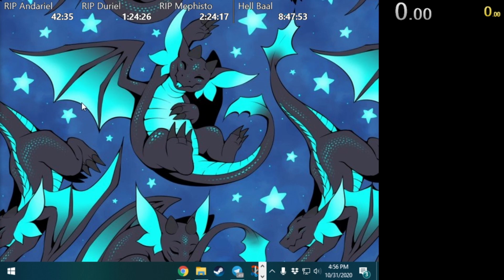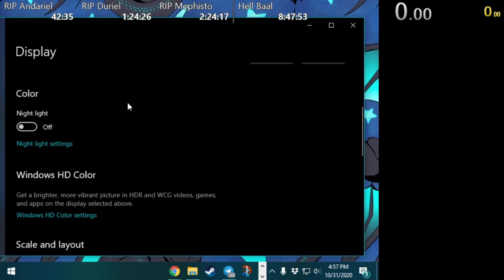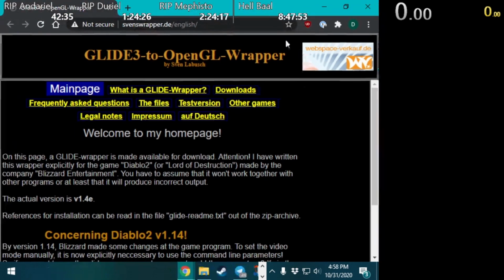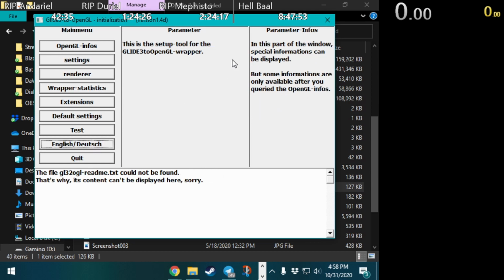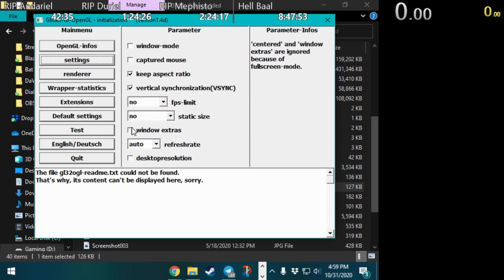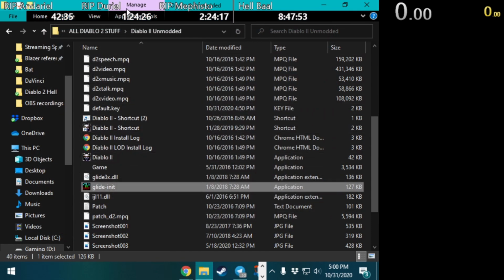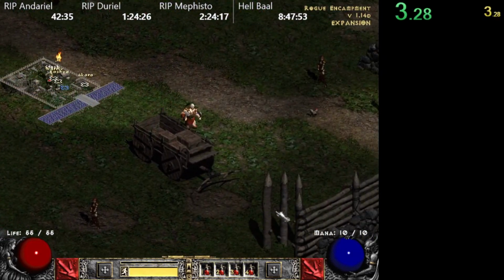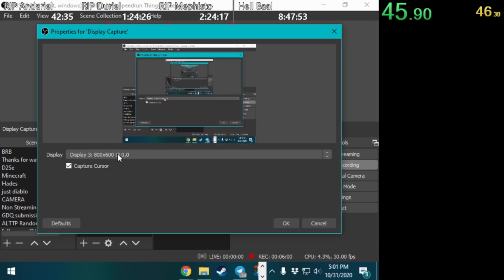Recording Diablo 2 in Full Screen Mode, Without Delayed Black Screen Transitions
Capturing this game through fullscreen mode, at least in OBS, created a delayed black screen whenever you transitioned from the game menu into the actual game and vice versa. This is ultimately a quality issue and is a major issue when it came to verifying runs on speedrun.com. However, Glide wrapper is an allowed modification of the game as it greatly improves accessibility through video settings that make the game more playable on certain systems, and it can help us solve this problem as well.